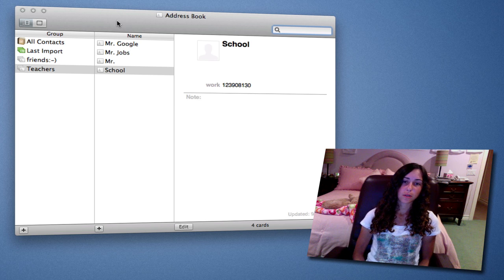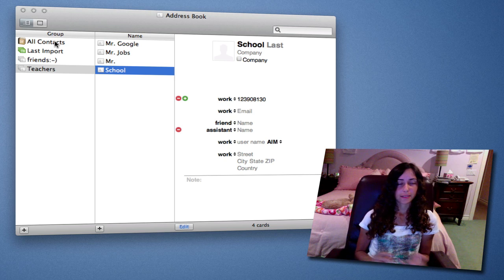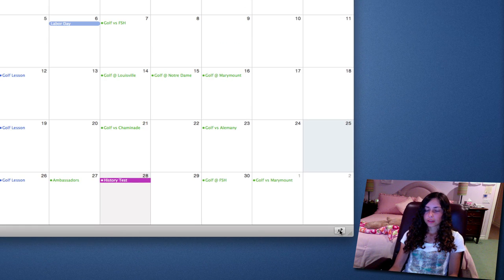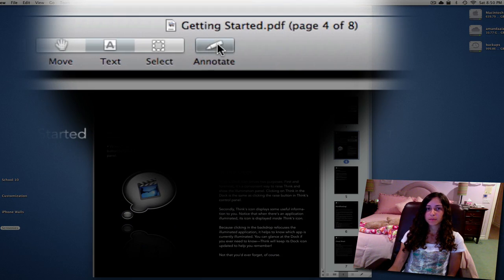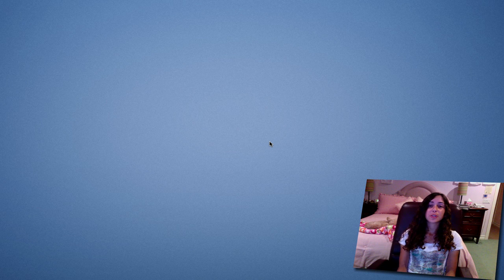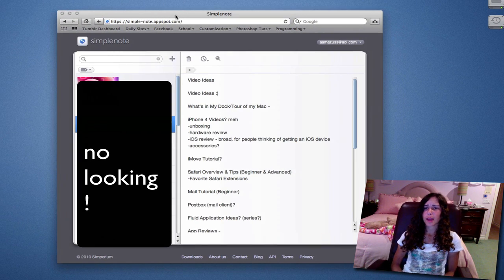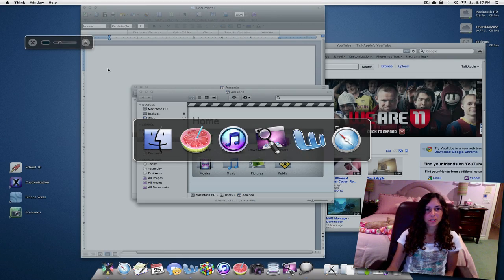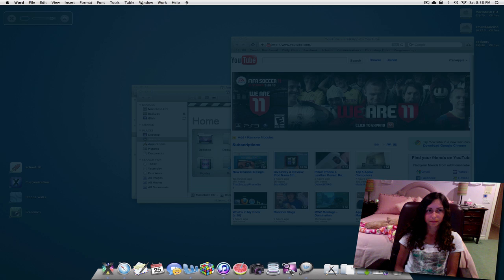Using Your Mac for School!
In this video, I discuss free applications & applications that come on macs that are useful for school.

The Hit List (not free)